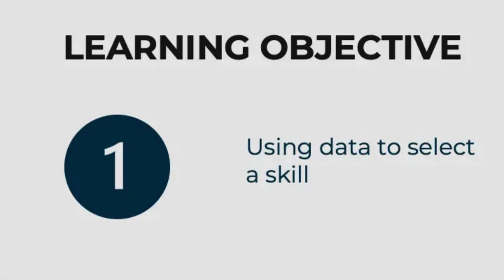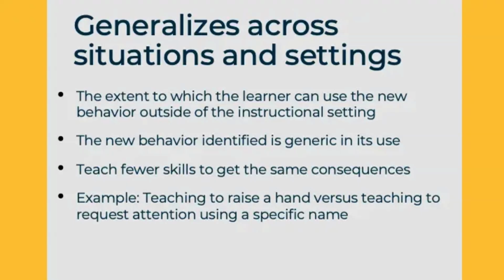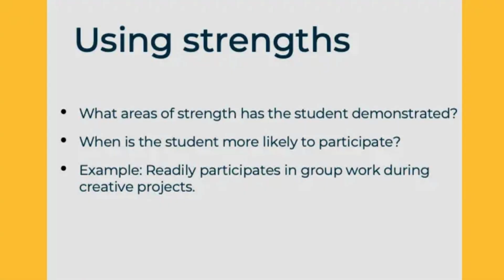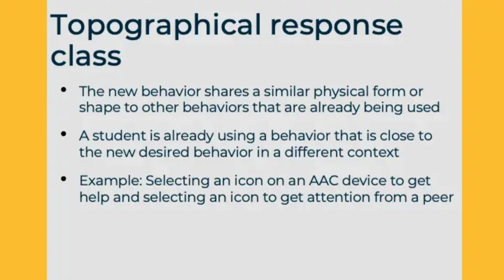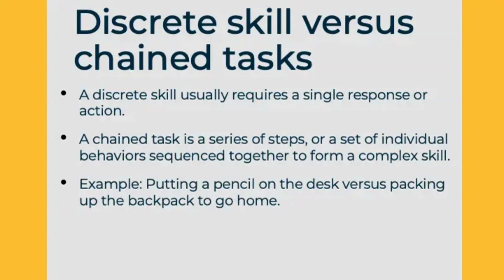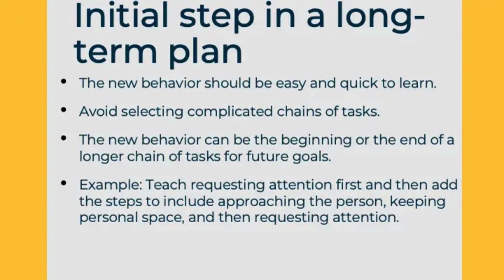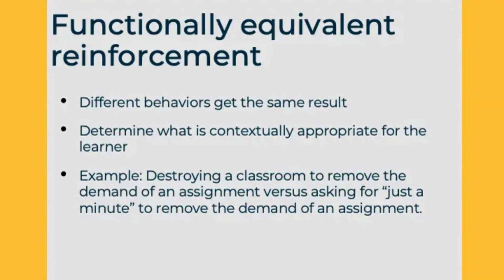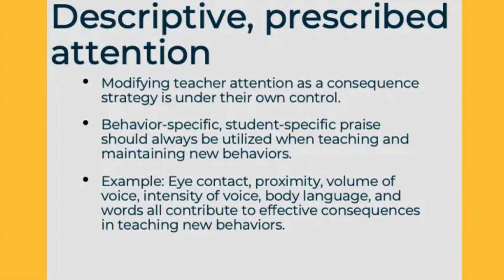Using data to select a skill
The first video for the BEACON Basics December module.